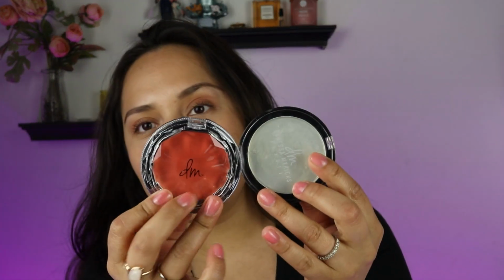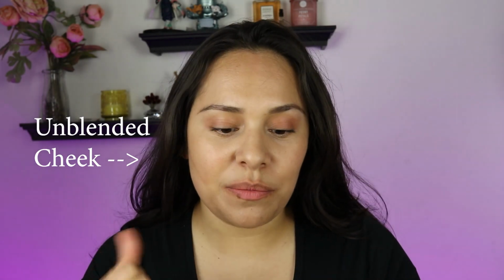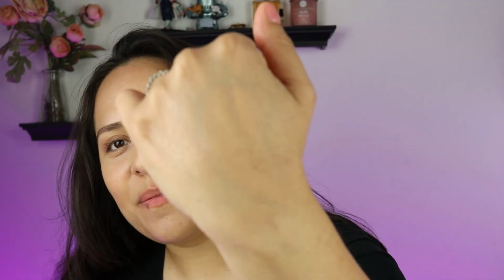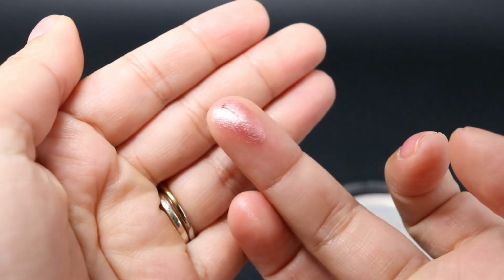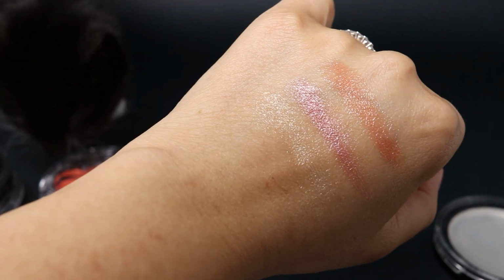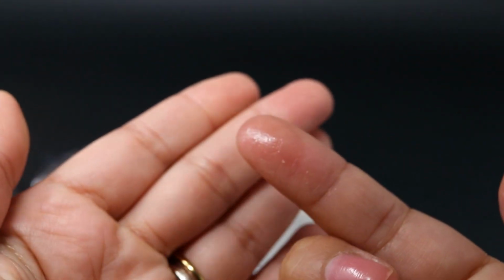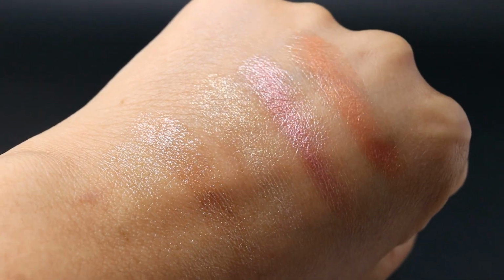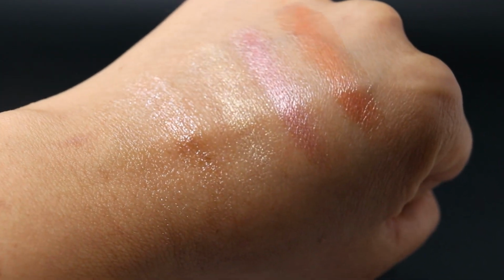Danessa Myricks Dew Wet Balm - New Shade - Other Shades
Hey!  I am back with a new video from Danessa Myricks! Back when I attended the Makeup Show in NYC, I bought the Dew Wet Balm in Sweet Water and Rose Water.  At the moment Sweet Water had just launched.  Todays I am sharing with swatches of all the Dew Wet Balms.  I hope you enjoy!

Time Stamps:
0:00 Intro
0:38 Sweet Water
0:56 Dew Wet Balm
3:40 Close Up Swatches
7:40 Sweet Water Application
9:30 Rose Water Application

Product:
Danessa Myricks Dew Wet Balm in Sweet Water, Rose Water, Morning Dew, Clear, Hot Water

Yesstyle:
Code: ANARECZYNSKI

Hi! My name is Ana🤓 I'm 34 years old, wife, mom, cat lover, makeup artist and makeup lover!  Join me on my makeup journey.  I promise you honest reviews and fun content.